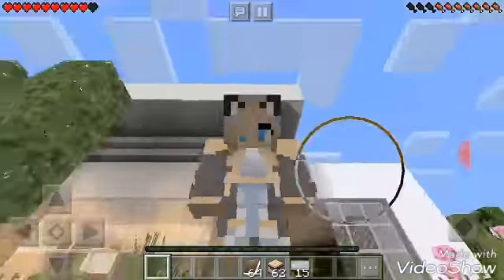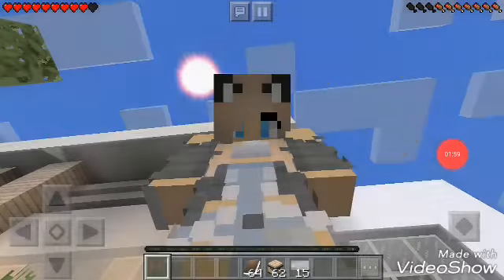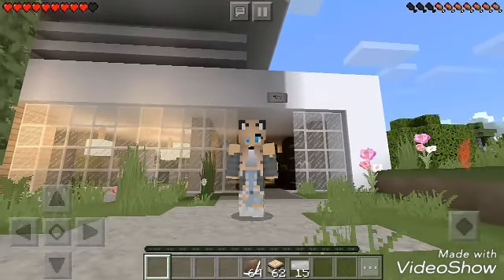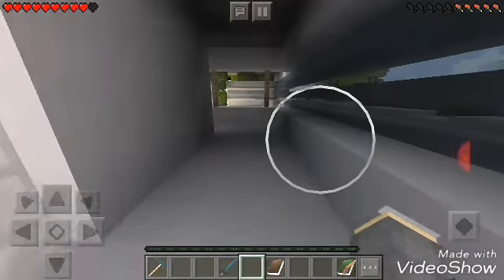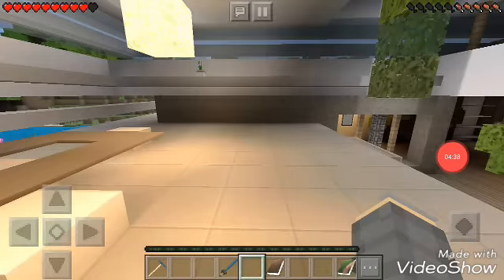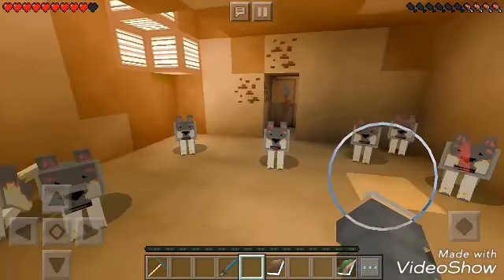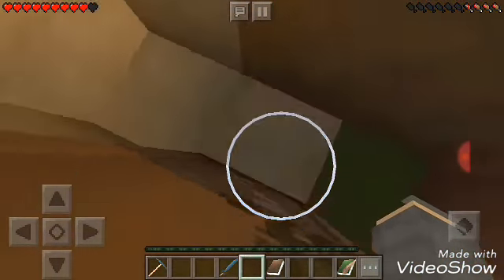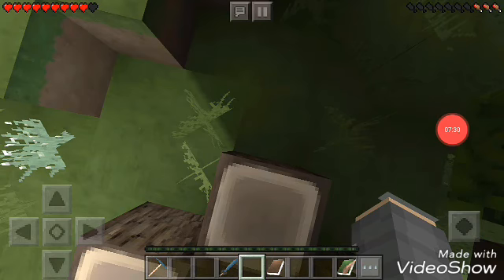Mistic Wolf on leash episode 1 season1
Created by VideoShow intro by gracey